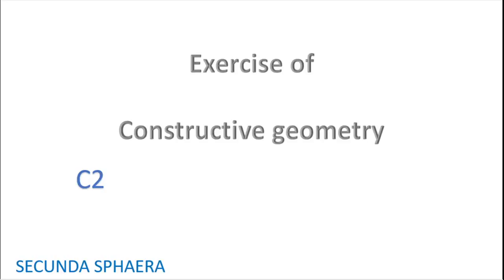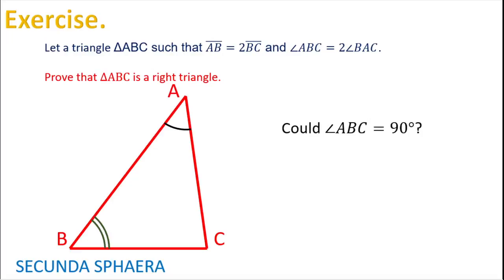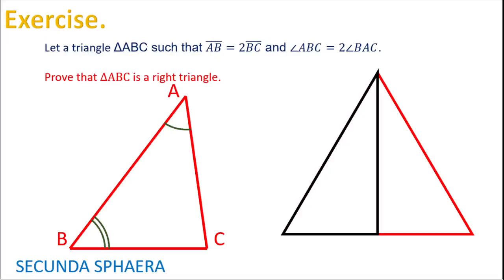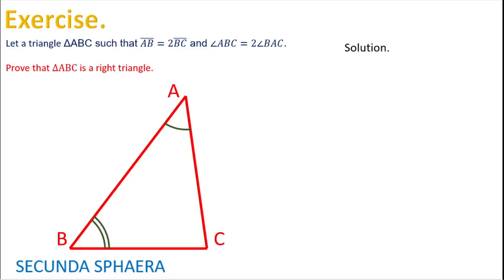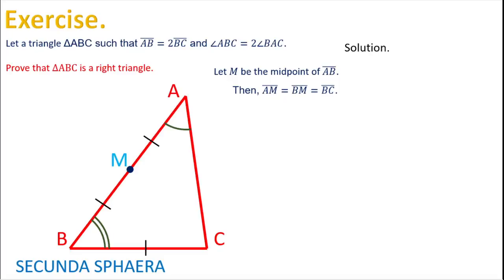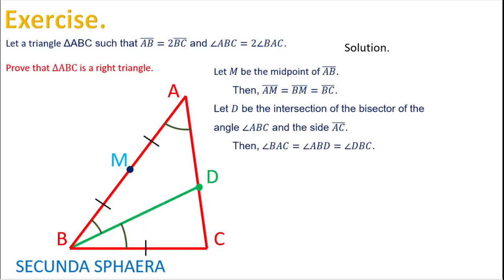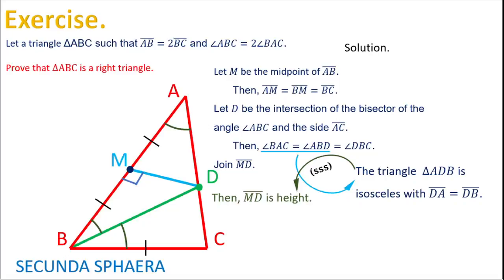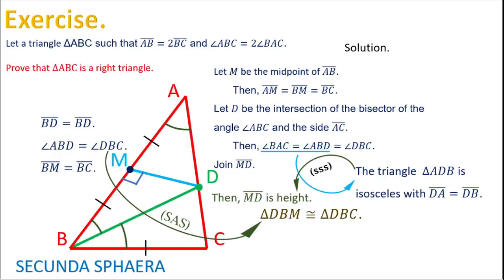Exercise of constructive geometry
This video presents the proof of a standard exercise in constructive geometry.